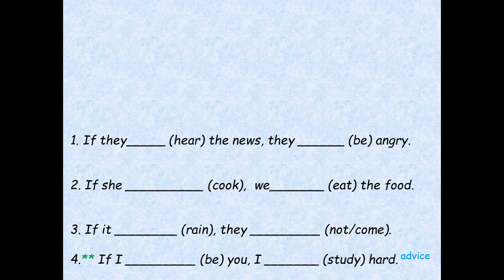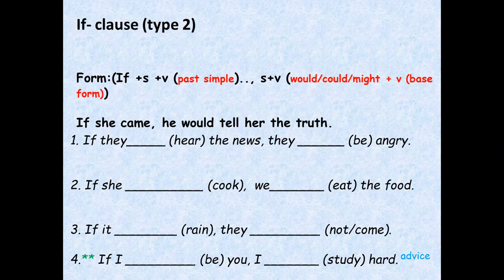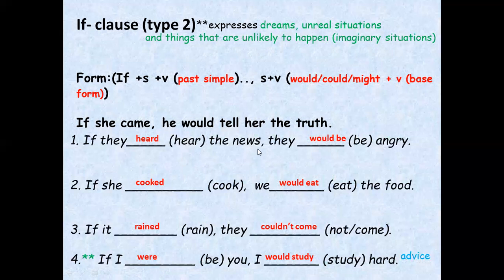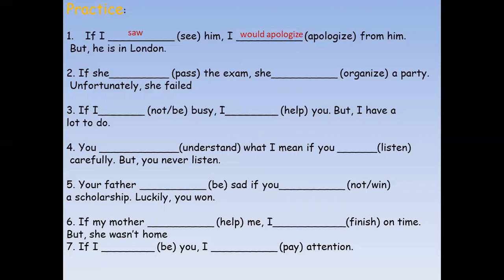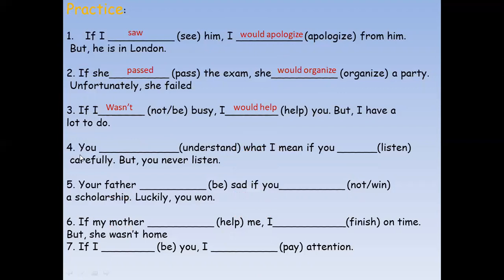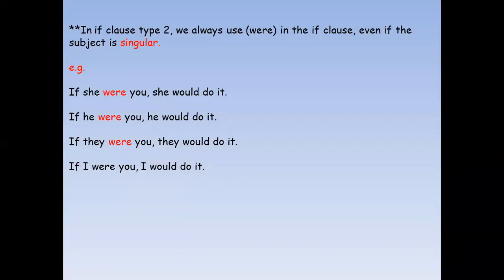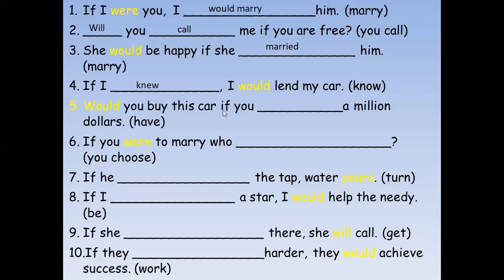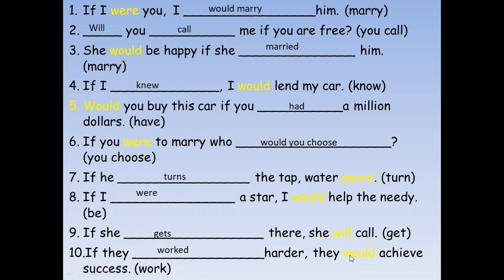اللغة الانجليزية ٨/Grammar Part 3 If clause type 2